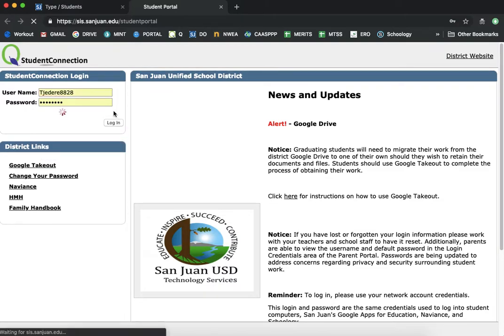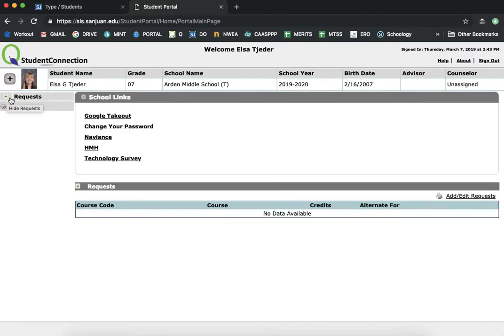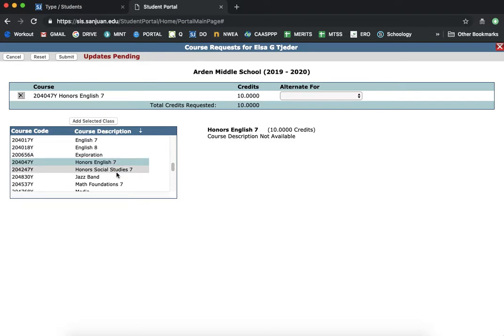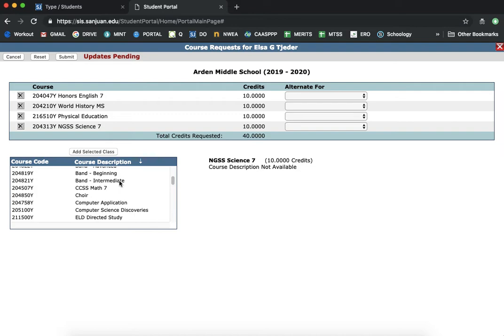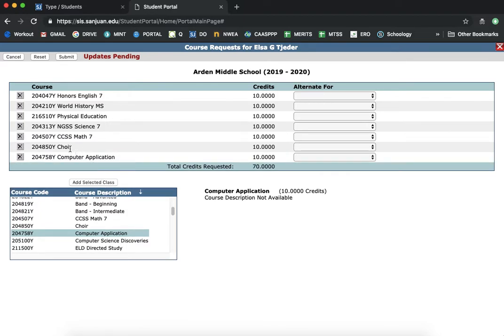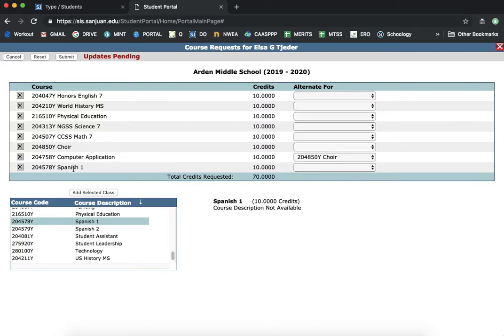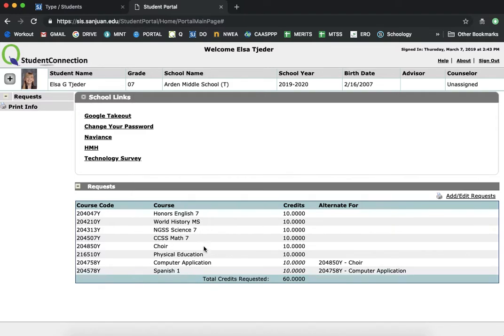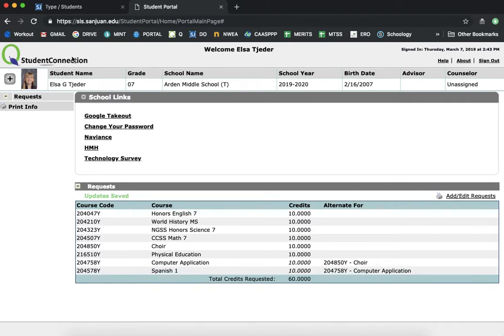2018 2019 Course Request Video